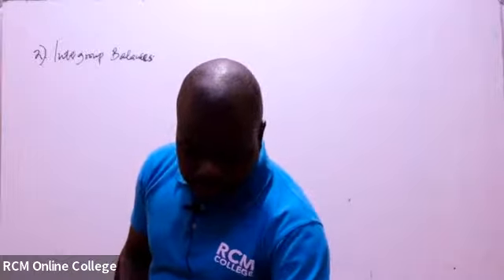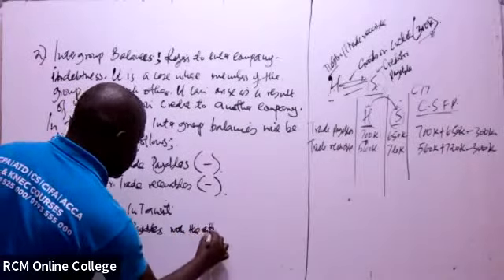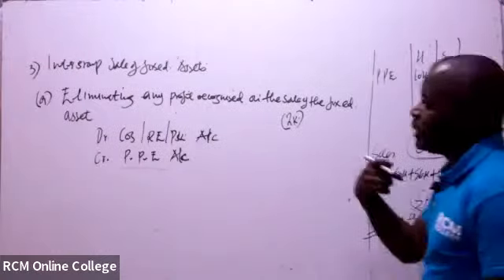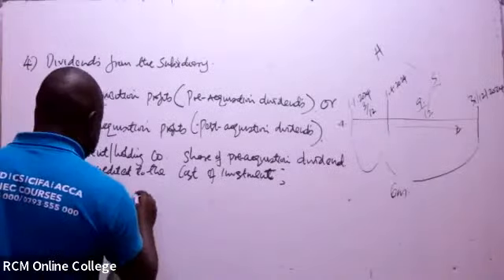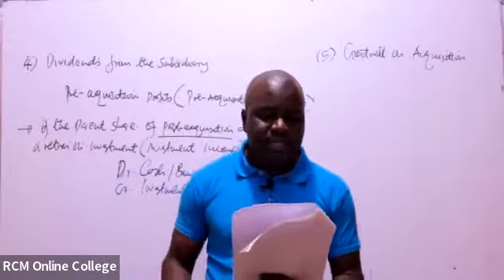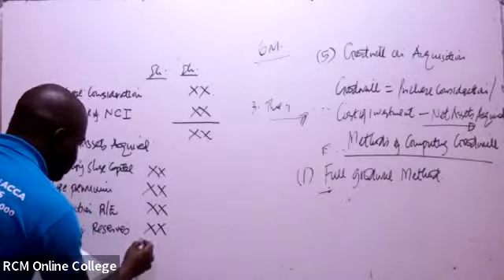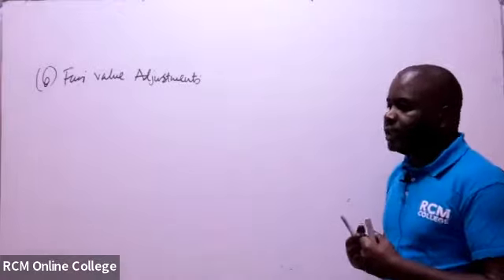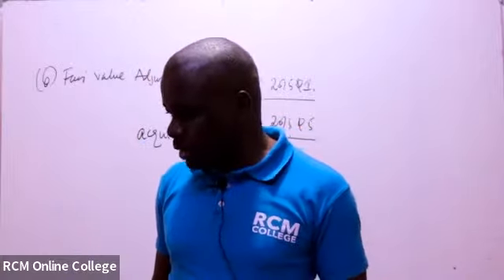Financial reporting & Analysis-Special Revision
𝐖𝐞 𝐩𝐫𝐞𝐩𝐚𝐫𝐞 𝐲𝐨𝐮 𝐟𝐨𝐫 𝐚 𝐟𝐢𝐫𝐬𝐭 𝐚𝐭𝐭𝐞𝐦𝐩𝐭 𝐩𝐚𝐬𝐬.
Flexible learning. Clear guidance. Real results.
📞 Talk to us today: 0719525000